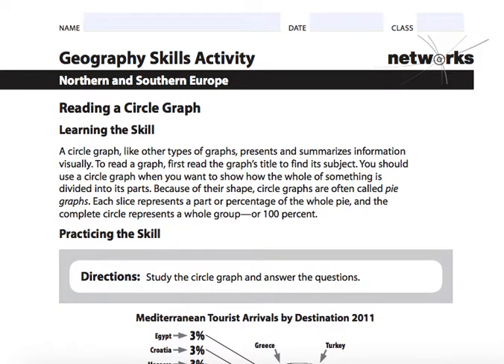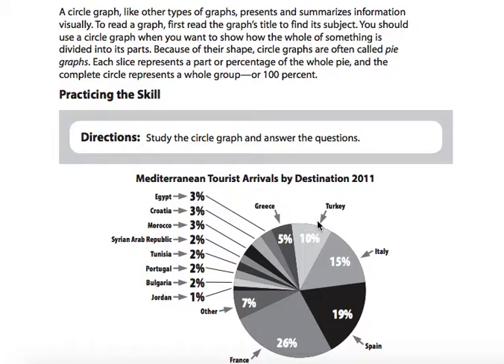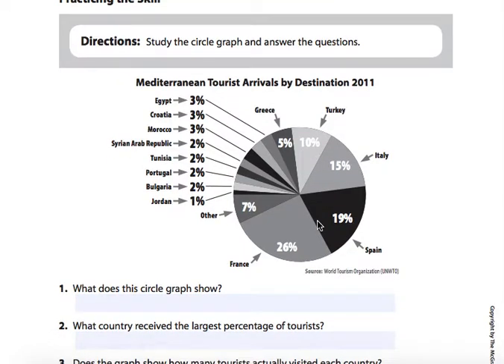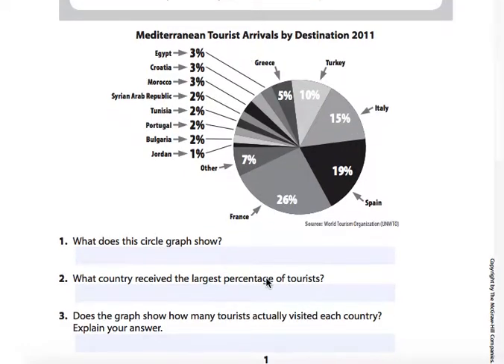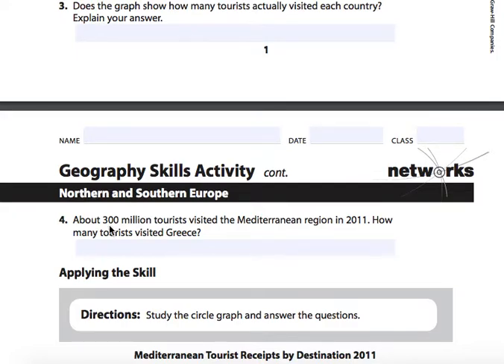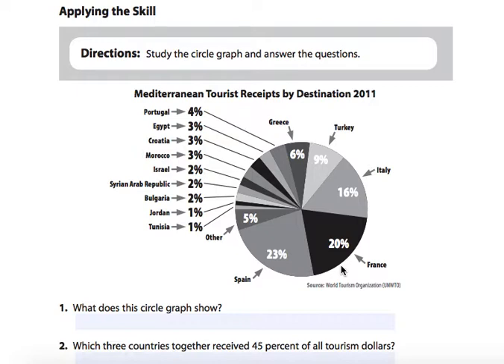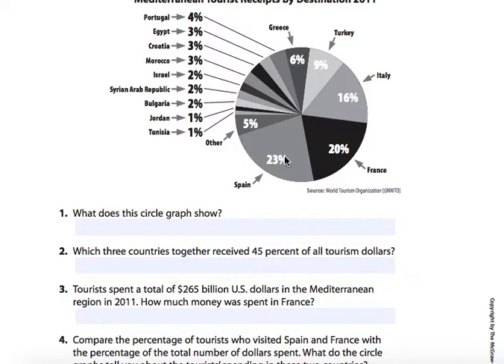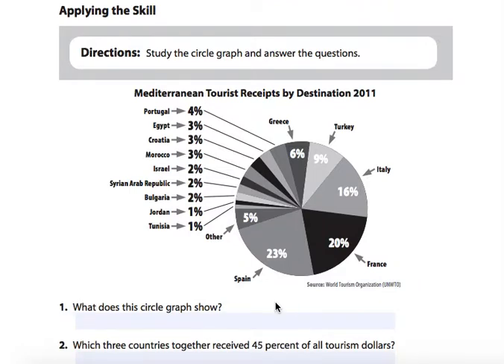Geo C12 GSA Circle Graph